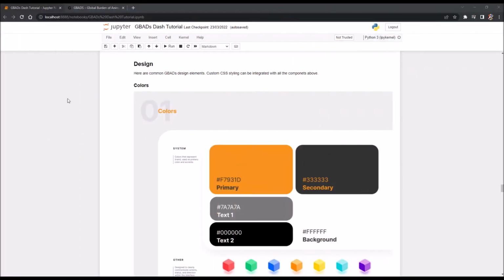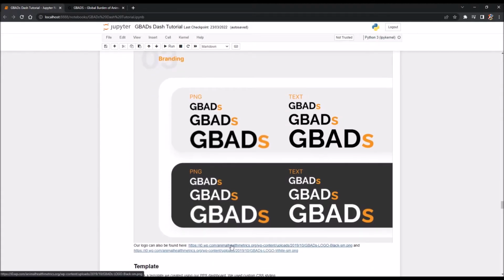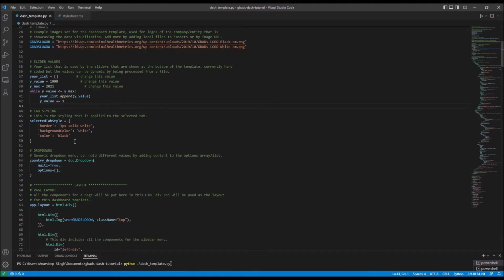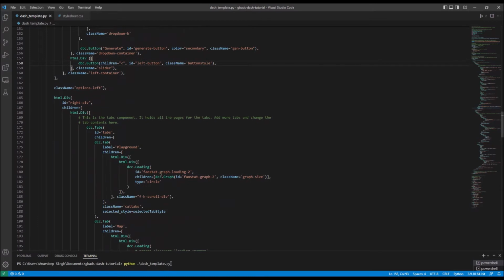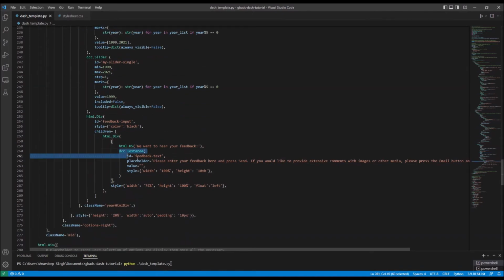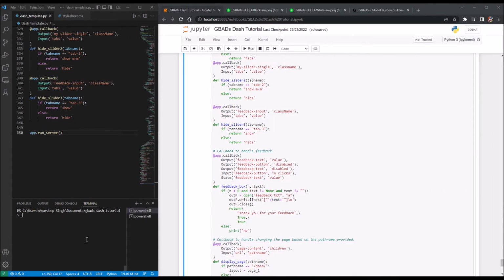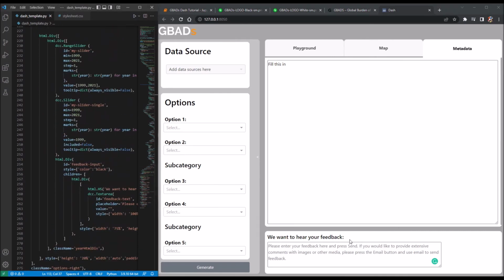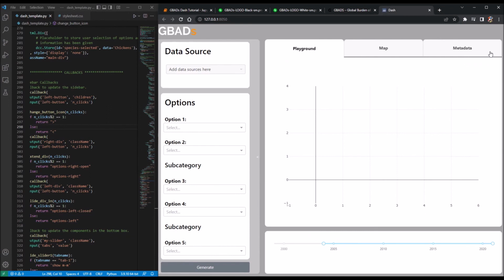GBADs Dashboard Tutorial Part 2